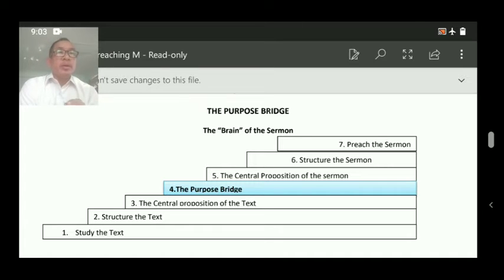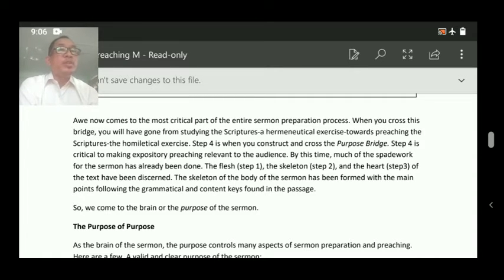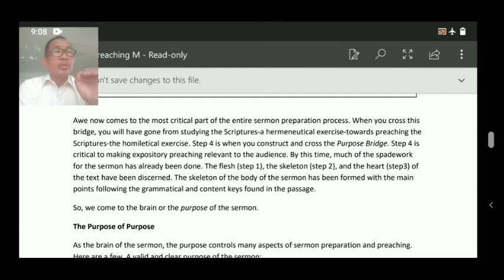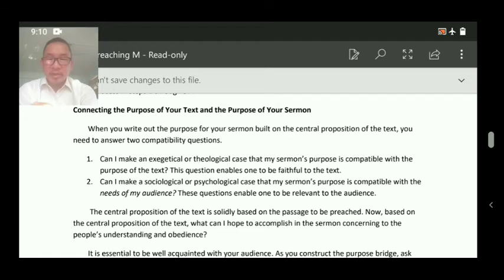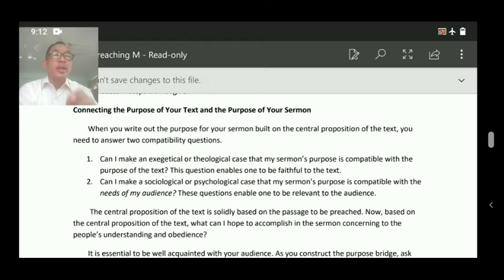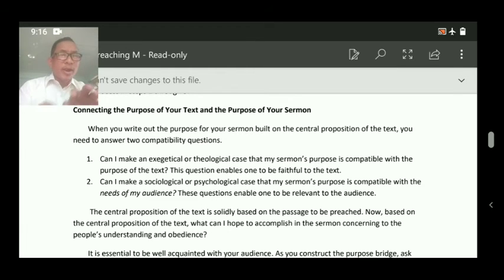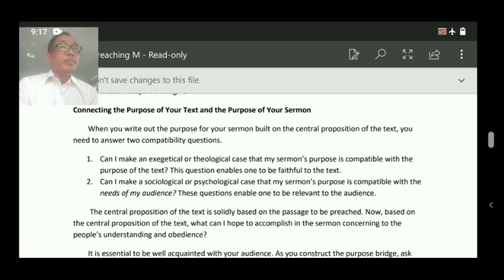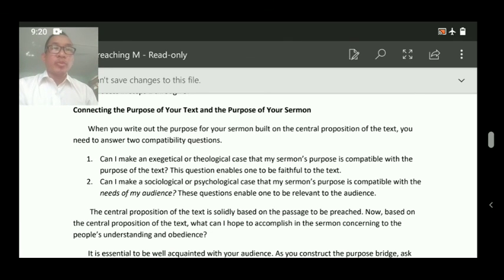Expository preaching (Course 4.1)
M.Div